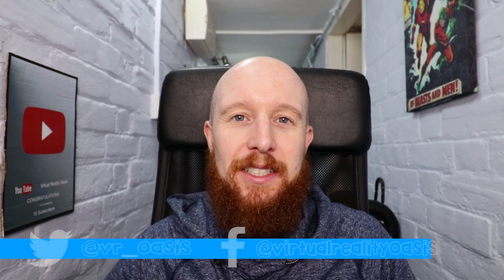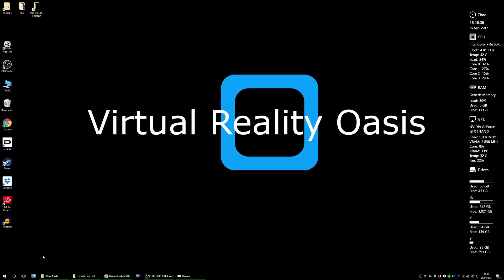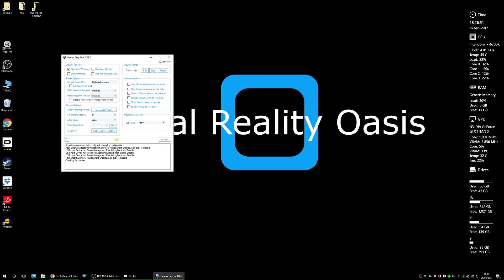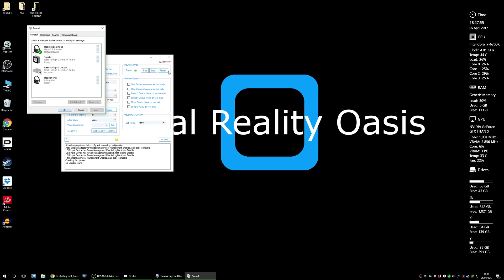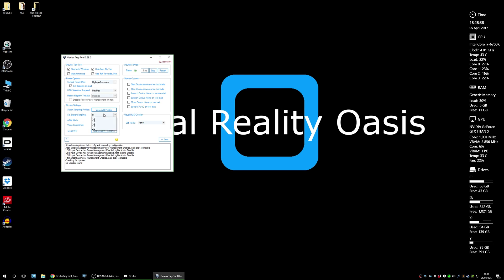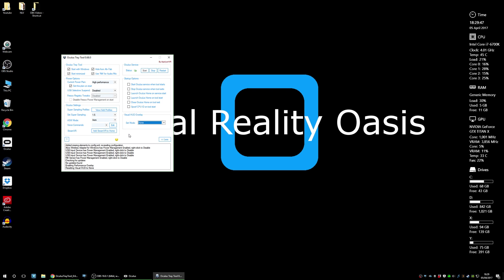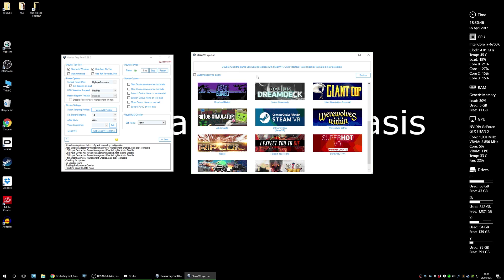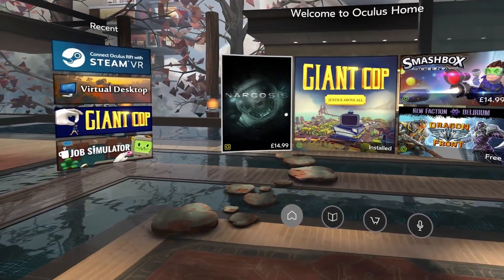Link Steam VR to Oculus Home using the latest Oculus Tray Tool - Works!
The hardware monitor I use on my desktop in the video can be downloaded for free here -